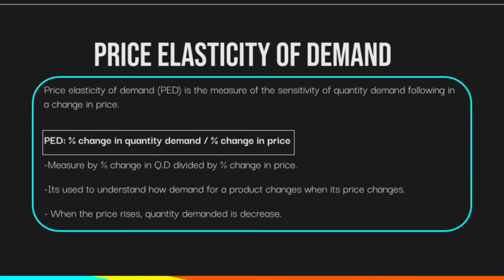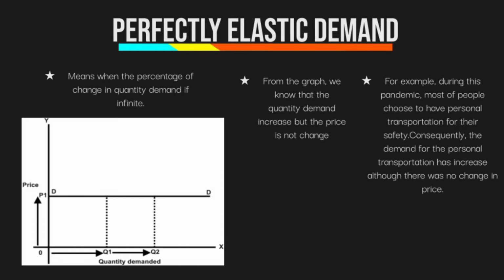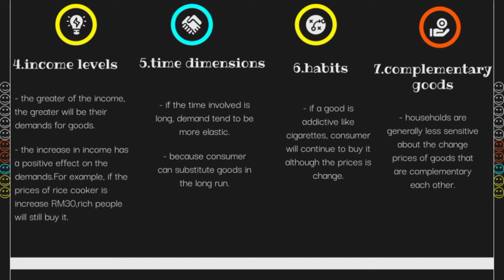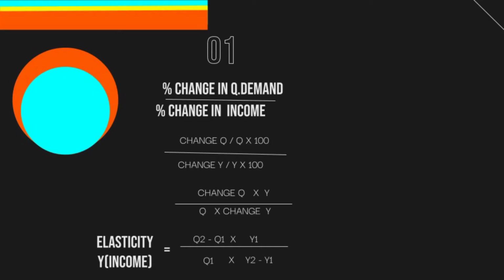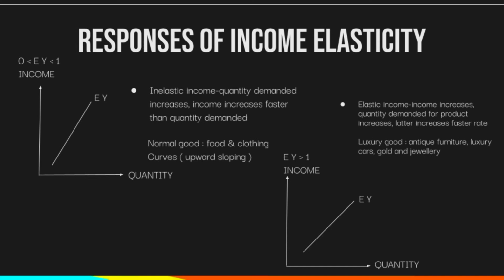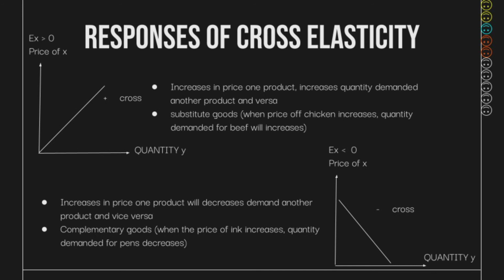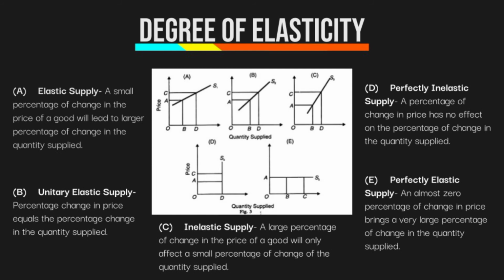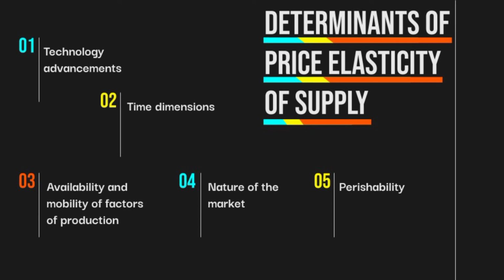ASSIGNMENT ECO 1013 PRESENTATION: ELASTICITY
we are from DMK3B

NURFATIHAH IRDINA BT IBRAHIM (SMK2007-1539)
ANIS AFIQAH BT MOHD NOOR (SMK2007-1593)
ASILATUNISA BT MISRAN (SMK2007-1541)